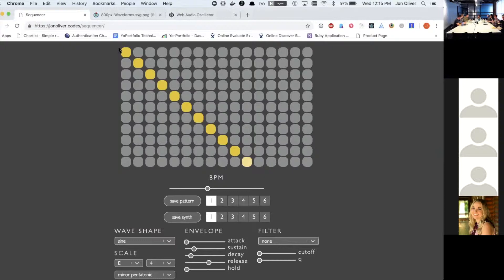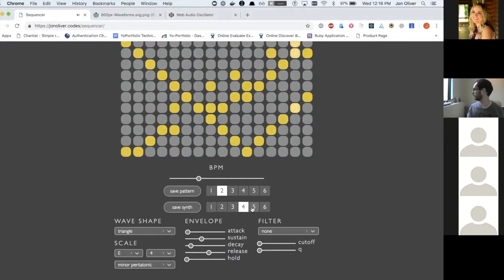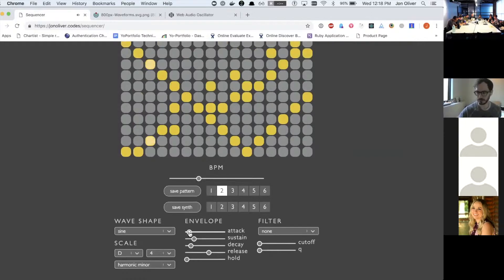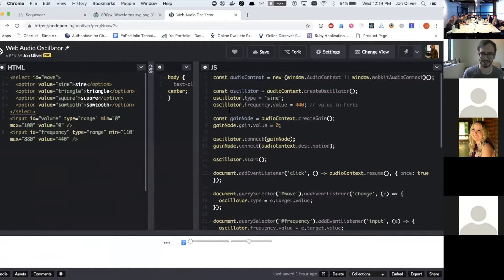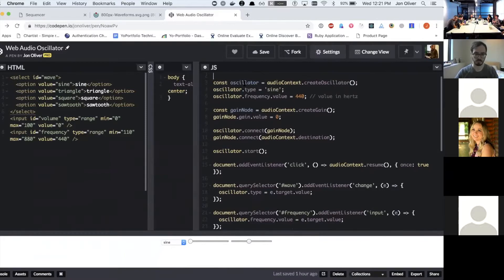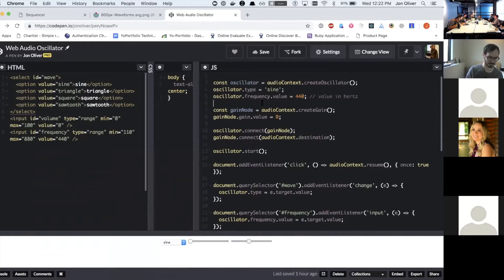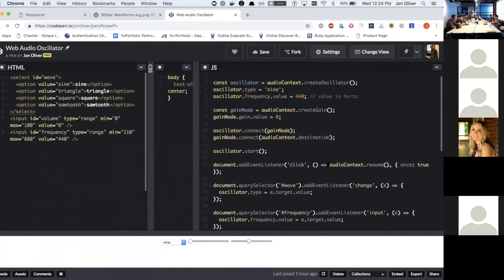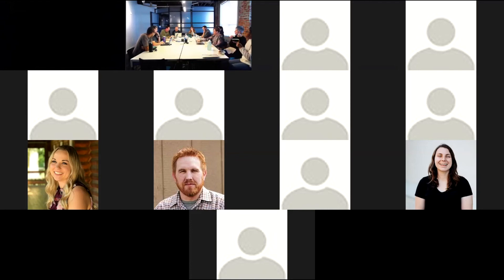Making Noise with Web Audio API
We like to build things. We also like to share what we’ve learned along the way. During a recent Lunch n’ Learn session, Jon shared a browser-based audio sequencer that he built using Web Audio API. And now we’re sharing it with you!